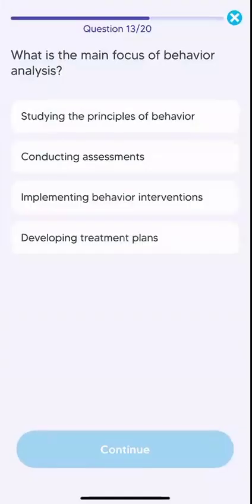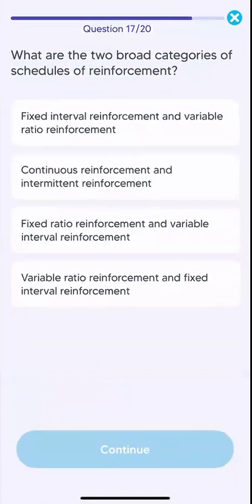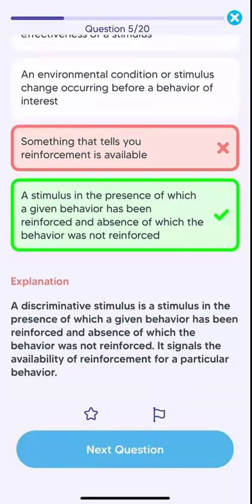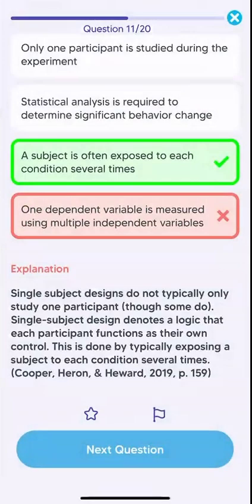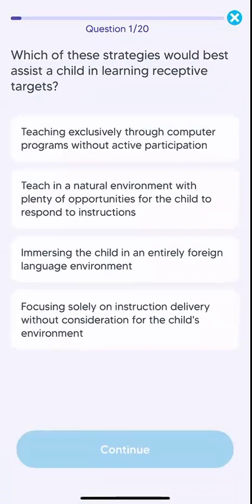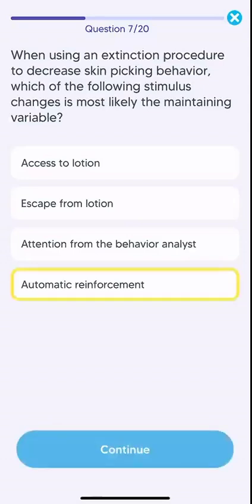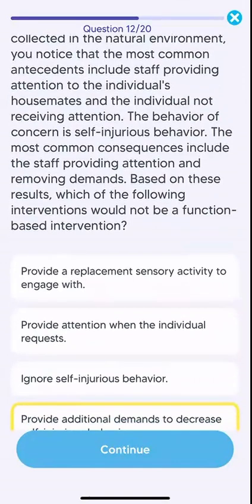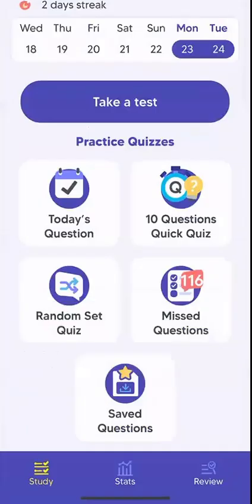الجزء السادس من التدريب علي حل للاستعداد لاختبار BCBA QBA QASP RBT ABAT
🌟 أهلًا وسهلًا ❤️
ياريت اللي محتاج مننا حاجة ونقدر نساعده، يكلمنا فورًا في أي وقت، ولا يتردد وبدون تكلف. كلنا بنحتاج لبعض، النهارده الناس محتاجه لنا، بكرة إحنا نحتاج لهم… وده عادي جدًا.
👥 مين نحن:
نحن فريق متعدد التخصصات (نطق ولغة، علاج وظيفي، نفسي، صعوبات تعلم وغيرها...) نُطبِّق استراتيجيات تحليل السلوك التطبيقي (ABA) لدعم الأطفال، تنمية مهاراتهم، وتعزيز سلوكياتهم الإيجابية مع تقليل السلبية. ونعمل يدًا بيد 🤝، ونقدّم ورش عمل ودورات مجانية بالتعاون مع متخصصين عرب وأجانب (مترجمة)، لدعم المجتمع المهني والتعليمي.

🎯 هدفنا:
نسعى لإيصال المعرفة والدعم المجاني لكل ولي أمر وأخصائي في الوطن العربي، وتمكين كل طفل من تحقيق إمكانياته القصوى 🚀.

🌈 رؤيتنا:
بإيماننا أن "أرض النجاح تسع الجميع" 🌟، نهدف لأن نكون المصدر الأول في العالم العربي لنشر المعرفة المتخصصة في تحليل السلوك التطبيقي (ABA)، من خلال الدعم والتدريب المجاني والمستمر للأسر والمتخصصين. ونعمل على تمكين الأطفال لتحسين قدراتهم والوصول لأعلى مستويات الاستقلالية والاندماج، مع تطوير مهارات ولي الأمر والأخصائي عبر تزويدهم بالأدوات والمعرفة اللازمة، ضمن بيئة تعليمية وتأهيلية شاملة.

طيب إزاي تتواصل مع الفريق؟ 🧠
أولًا: عندنا 4 قنوات رئيسية، اطلع عليهم:
1. قناة الواتساب 🎥  بينزل عليها أسئلة خاصة بتحليل السلوك التطبيقي وكل فروع التربية الخاصة:
2. قناة التليجرام 🎥 بننزل عليها مواعيد المحاضرات وأسئلة عامة:
3. قناة اليوتيوب 🎥 بنحمل عليها كل المحاضرات:
4. قناة الماسنجر 📨 بتوصلك عليها مواعيد وروابط البث المباشر والبوستات المهمة في رسالة خاصة:

ثانيًا: عندنا جروبين مهمين:
1. جروب الفيسبوك 📣 بينزل عليه منشورات، استفسارات من الأخصائيين وأولياء الأمور، والمحاضرات المباشرة:
2. جروب التليجرام 📂 بنشارك عليه كل الملفات اللي ممكن تحتاجها أو بنستخدمها في المحاضرات:

ثالثًا: عندنا 5 صفحات مهمة:
1. صفحة الفيسبوك الأولى 📝 بتنزل عليها أنشطة وأوراق عمل هتفيدك في شغلك العملي:
2. صفحة الفيسبوك الثانية 🎮 بتنزل عليها فيديوهات لأفكار التمارين والتطبيقات العملية:
3. صفحة لينكد إن 💼 بننزل عليها إعلانات لما نحتاج متطوعين أو أخصائيين:
4. صفحة الانستجرام📝 بتنزل عليها أنشطة خاصة بالفريق:
5. صفحة الثريديز ///  بتنزل عليها أنشطة خاصة بالفريق:
إزاي تتواصل مع مؤسس الفريق؟ 👨‍🏫
أخوكم/ أحمد عبدالحميد وشهرتي Egyptian Skinner ، أخصائي نفسي 🧠، وحاصل على دراسات عليا في اضطرابات النطق 🗣️، ثم حصلت على ماجستير في التربية الخاصة 🎓، وحاليًا باحث دكتوراه في نفس التخصص 📚. حصلت على ثلاث اعتمادات دولية في تحليل السلوك التطبيقي ABA من أمريكا، أولهم RBT سنة 2021، ثم QBA كمحلل سلوكي تطبيقي، وIBA كمحلل سلوكي دولي، والاثنين حصلت عليهم في 2025 💼. بالإضافة إلى كوني مقدم دورات معتمد من بورد QABA باللغتين العربية والإنجليزية 🗣️.
أسست فريق وبشبهلك للدعم والتأهيل سنة 2019 🚀، واشتغلت على تدريب كوادر متعددة في جامعات مرموقة زي جامعة عين شمس، وجامعة دمياط، وجامعة الإمارات 🏫. وشاركت بأكثر من 30 لقاء دولي مع كبار رواد تحليل السلوك التطبيقي حول العالم زي الدكتور آندي بوندي، والدكتور مايكل مولار، والدكتورة ميجن دولين، والدكتور لوري فورست وغيرهم 🌍.
لو حابب تتواصل معايا بشكل مباشر، فده حسابي الشخصي على فيسبوك:
وده رقم الواتساب الخاص بيا:
وهتلاقينا على أي منصة تواصل اجتماعي تحت الهاشتاجات دي:
ولو وصلت لآخر الكلام، فدي مفاجأة بسيطة ليك 🎁 شوف الرابط ده وهتفهم قصدي: